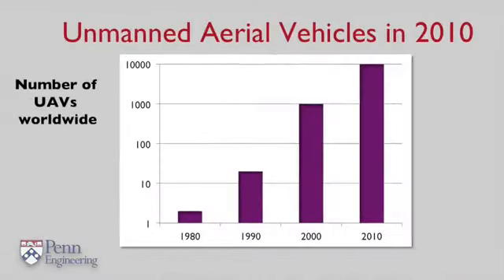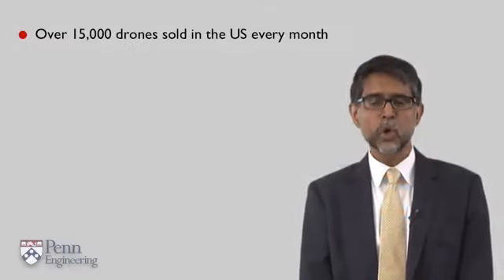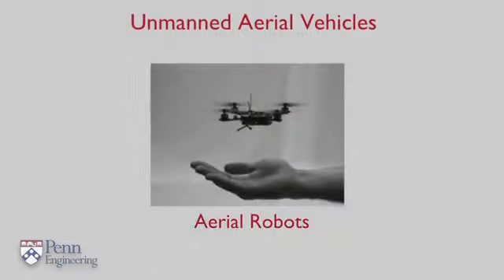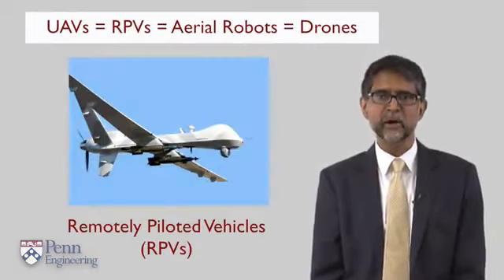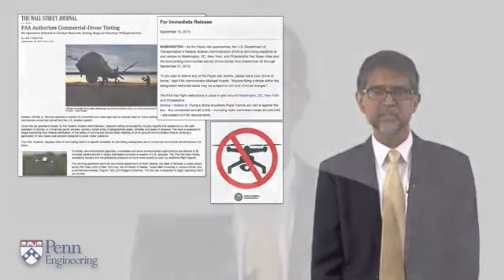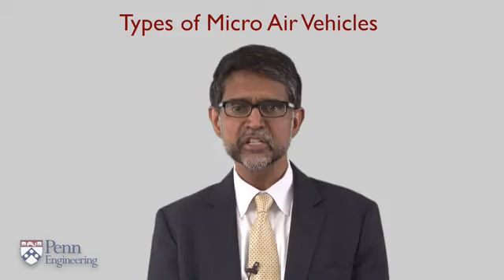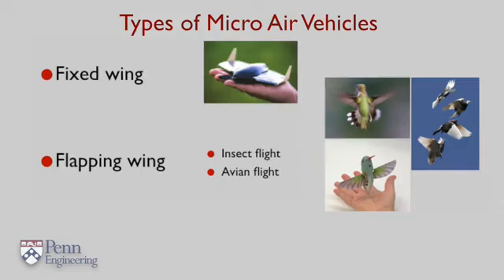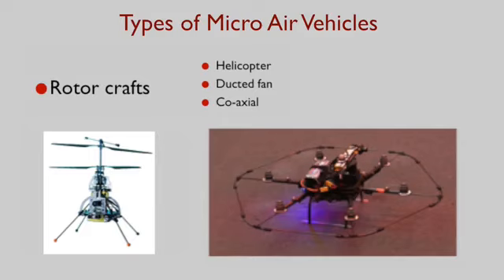Unmanned Aerial Vehicles